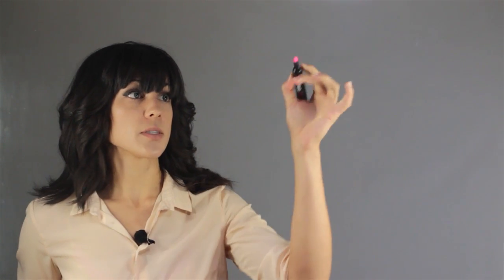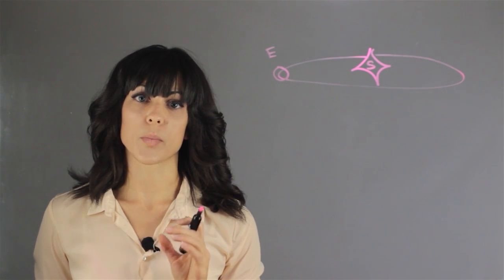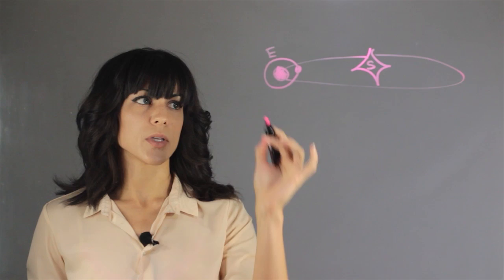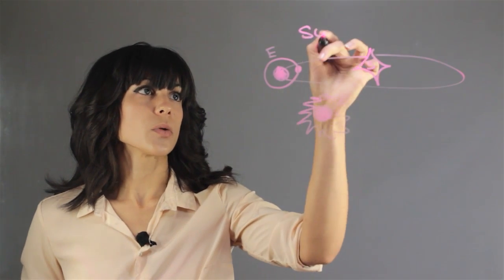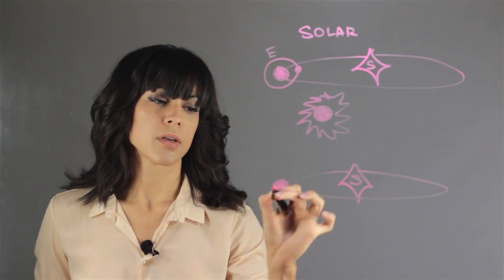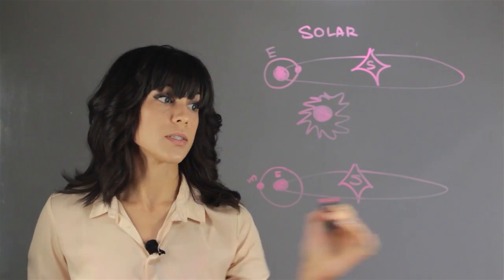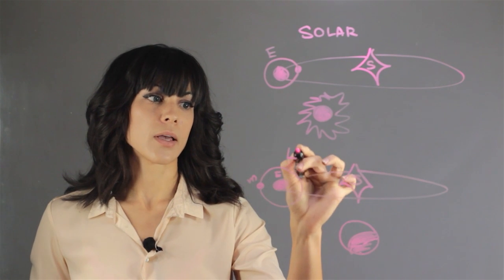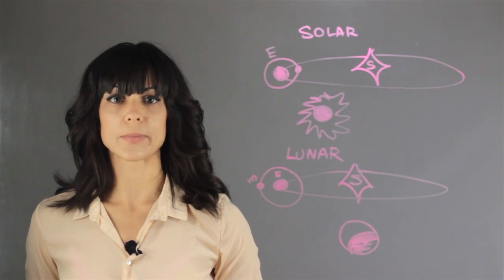What Happens During a Solar or Lunar Eclipse? : Astronomy Lessons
A solar and lunar eclipse is one when body blocks another one. Find out what happens during a solar or lunar eclipse with help from an experienced educator in this free video clip.